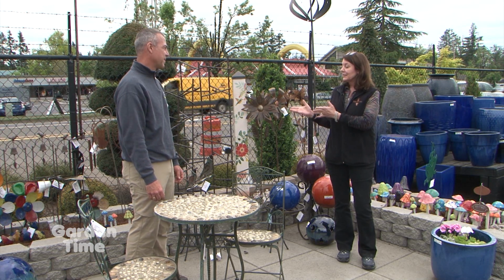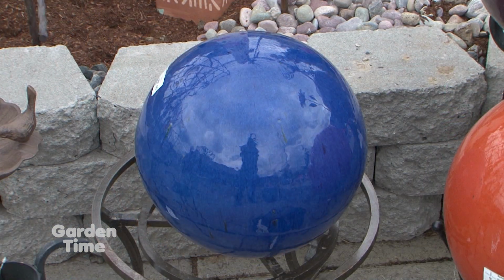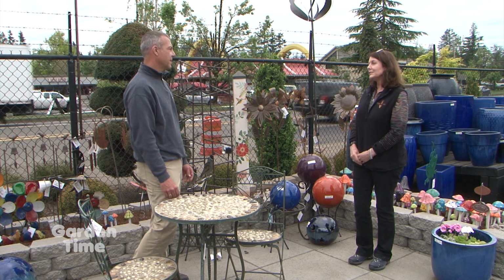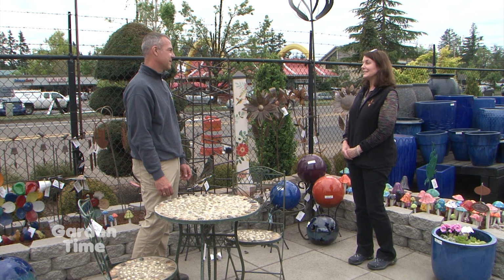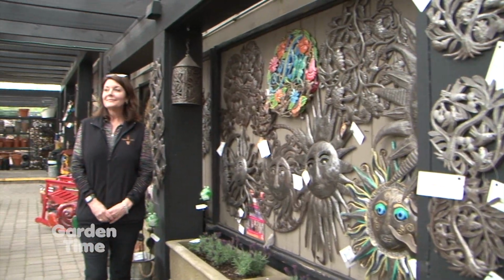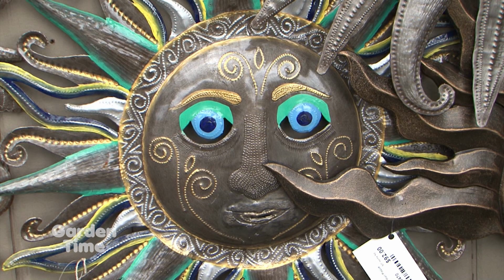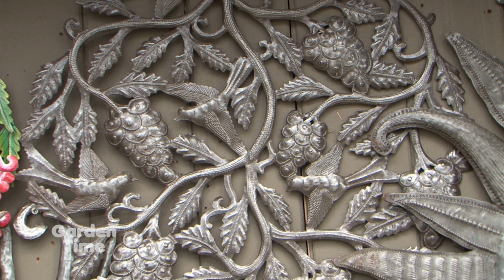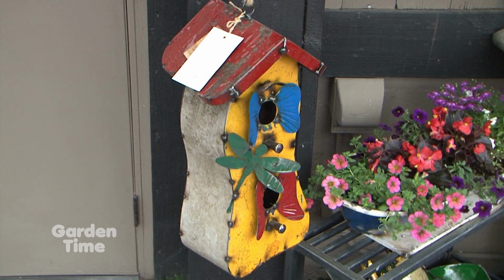Terra Casa Garden Decor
We found some great garden decor items at Terra Casa.